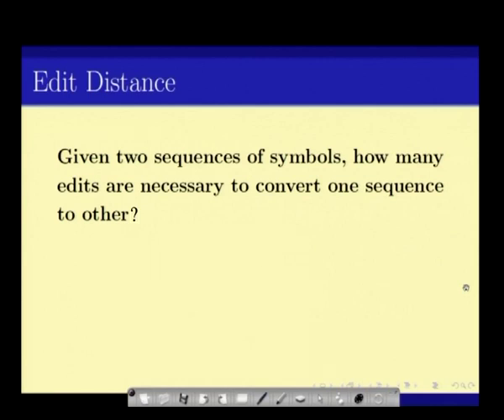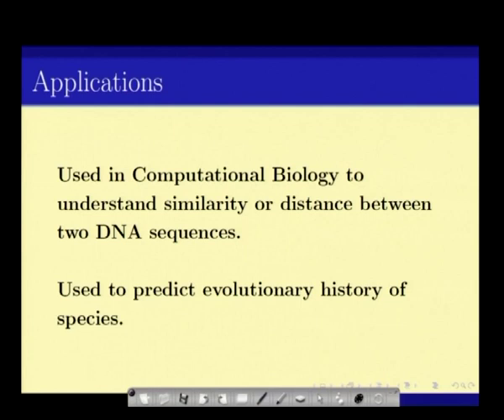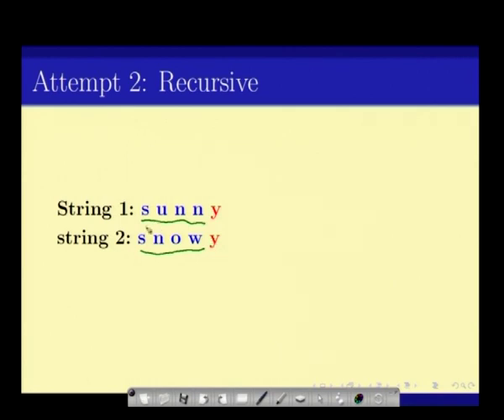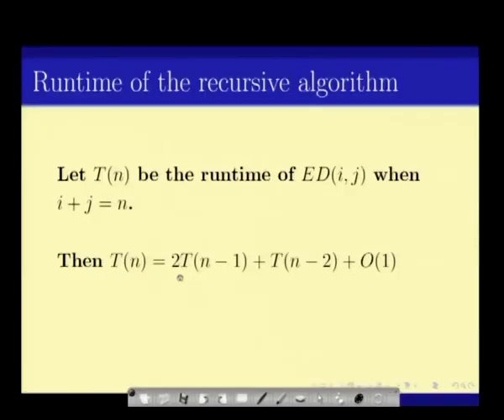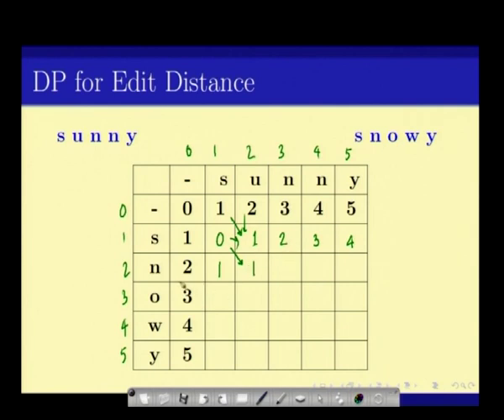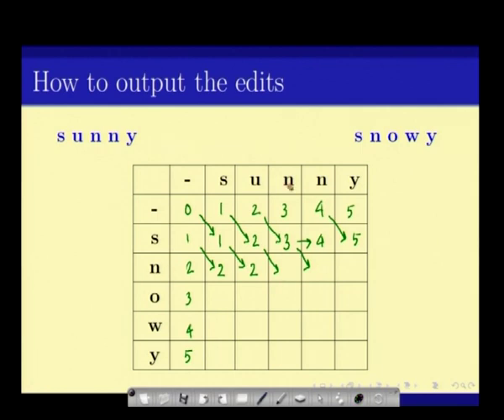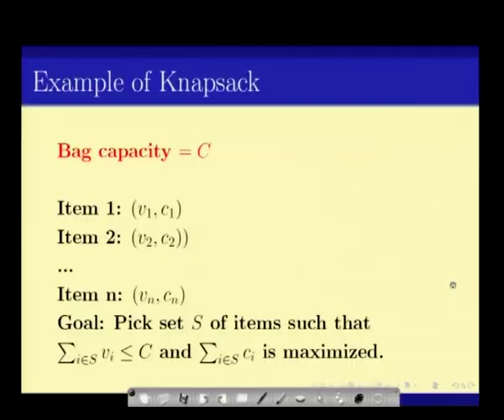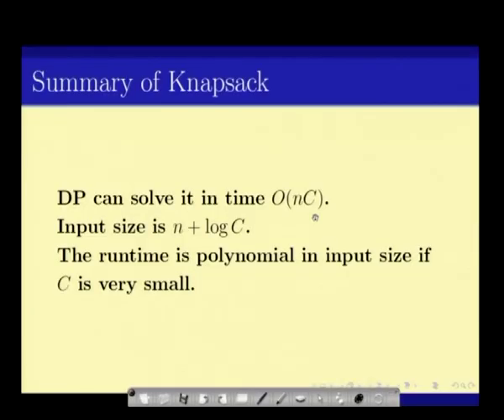Edit Distance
Course  :Algorithms